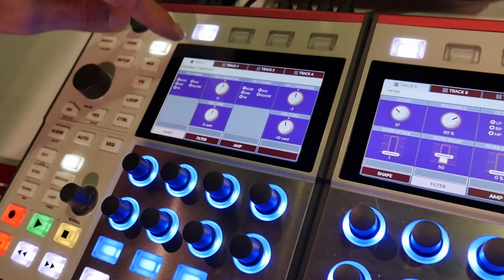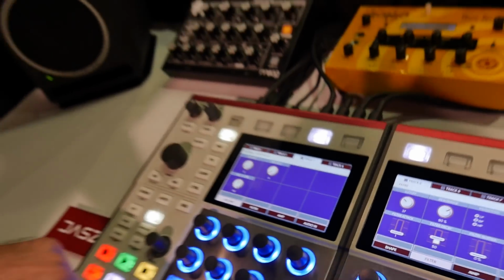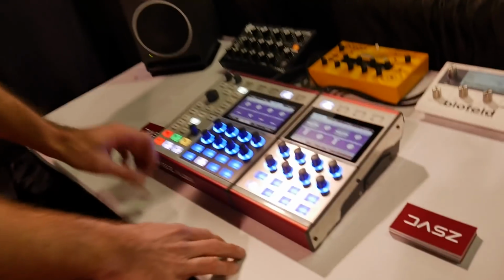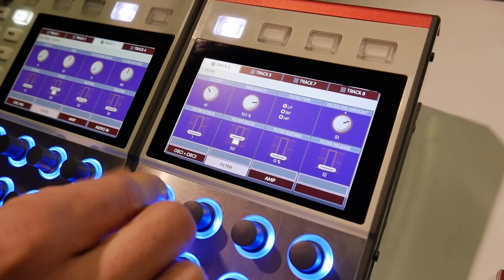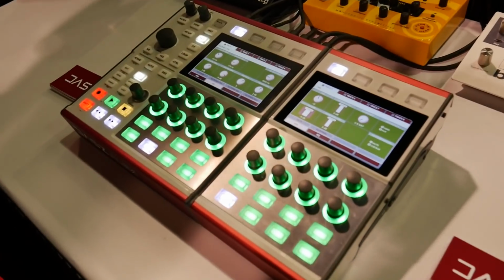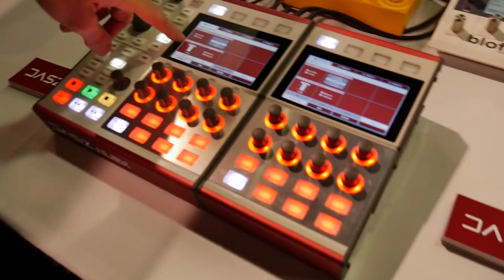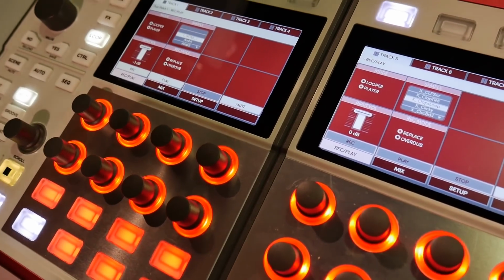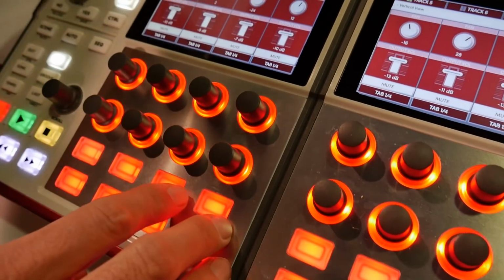NAMM 2018 Dasz Alex Multitrack Music Production System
Dasz Instruments Alex - a stand-alone multitrack music production system featuring live inputs, virtual instruments, sequencing and effects.